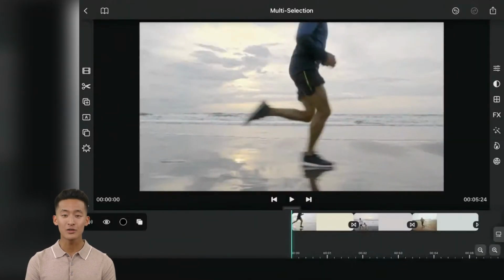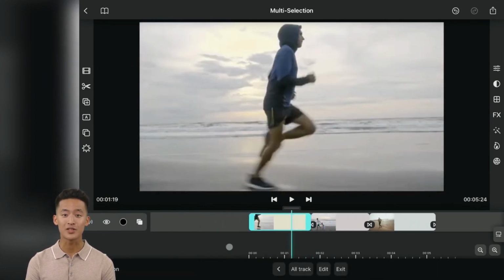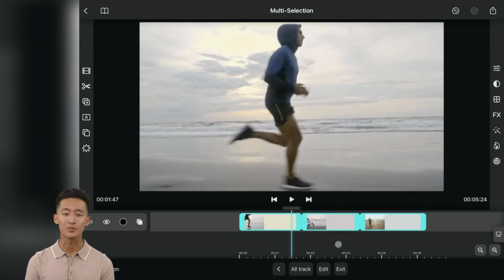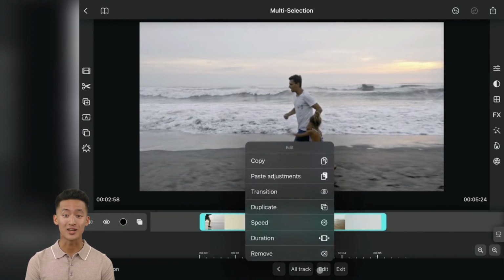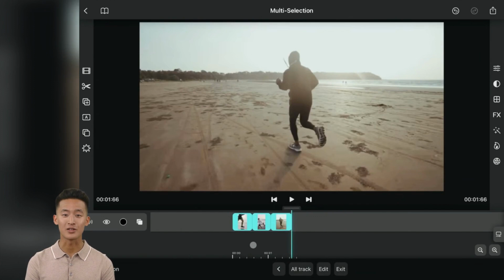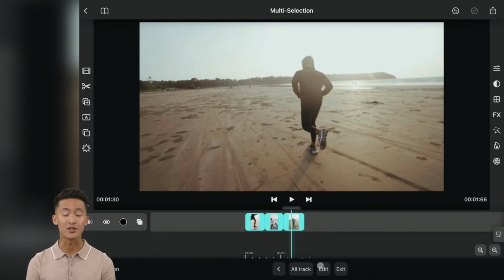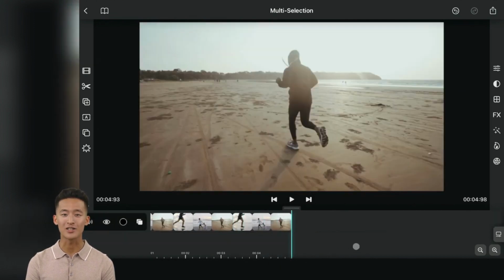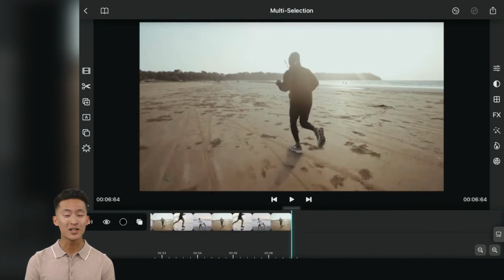Episode 27 - Multi Selection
Learn how to use Multi-Selection and save a lot of time on your editings!